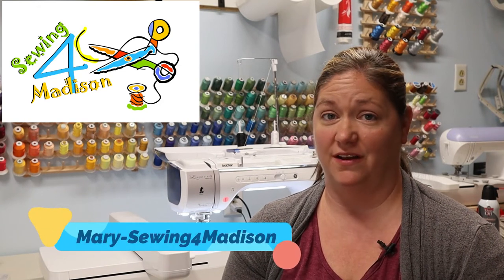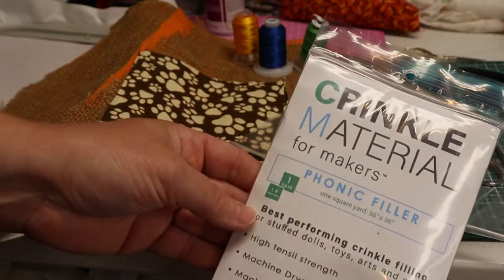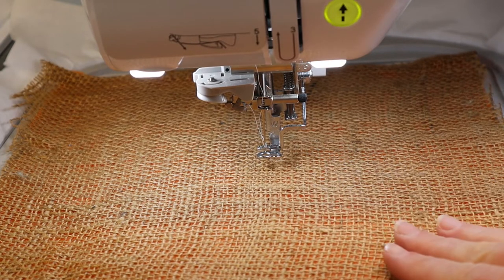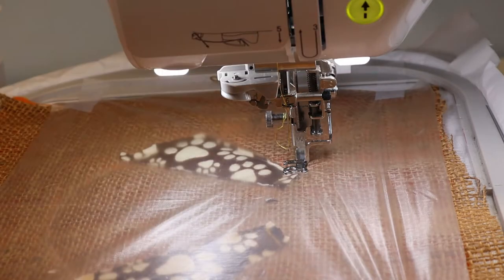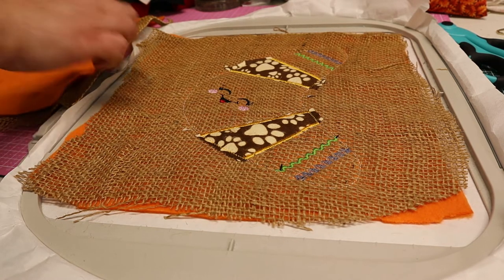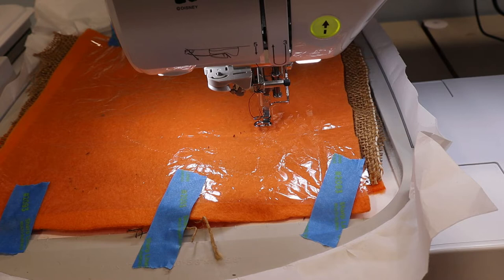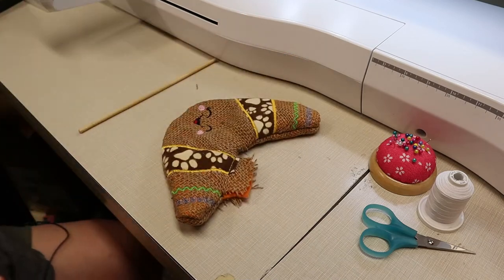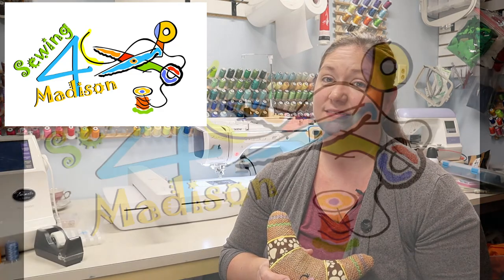How to make a dog toy with your embroidery machine tutorial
0:00 How to make a boomerang dog toy
1:01 Materials for project
2:29 Step 1 on your embroidery machine
3:37 Trim applique fabric
5:02 Finishing detailed stitching
5:35 Adding back fabrics
7:42 Removal and stuffing
8:52 Presenting finished toy to puppy
9:28 Closing

Supplies:
Tear Away Stabilizer:

Embroidery Thread:

11/75 Needle: